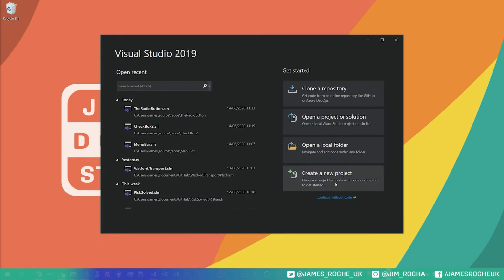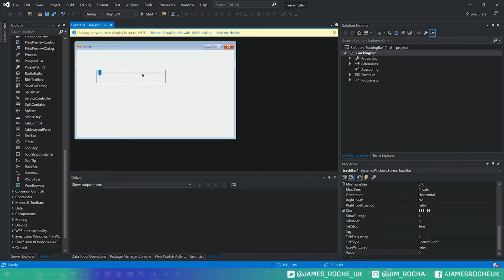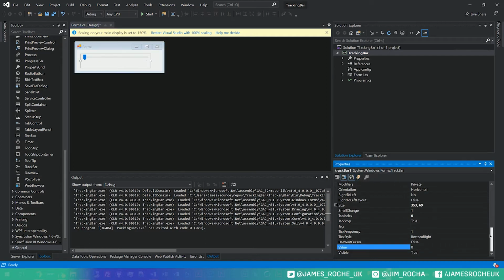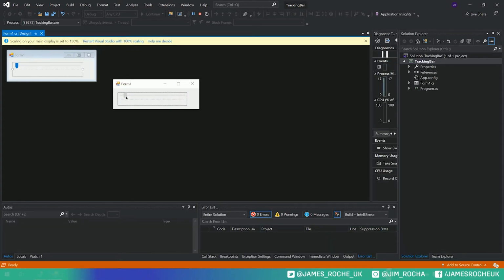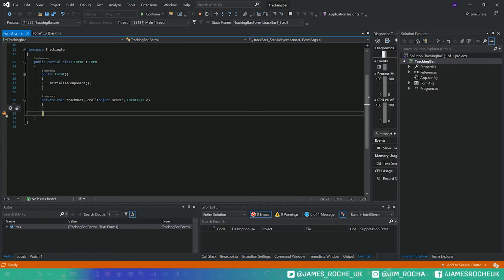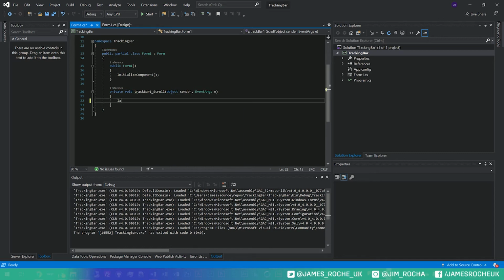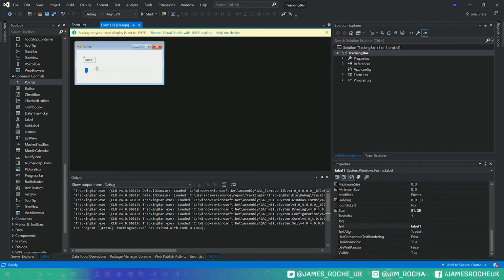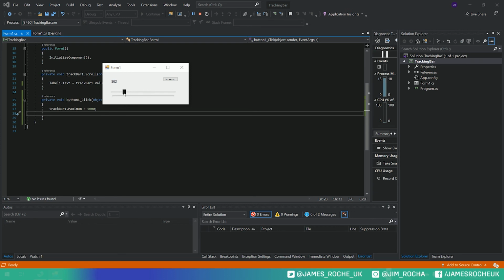Learn C# - Track Bar - Episode #42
Learn C# and Visual Studio Episode #42  - Windows Form Track Bar

Learn how to use the track bar windows forms control in your programs to allow the user to select a value between a minimum and a maximum value.